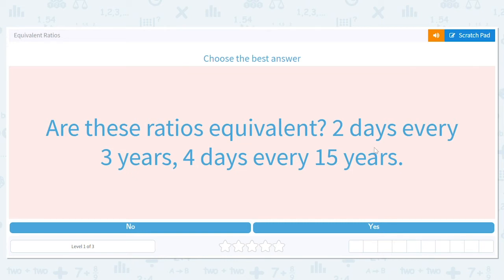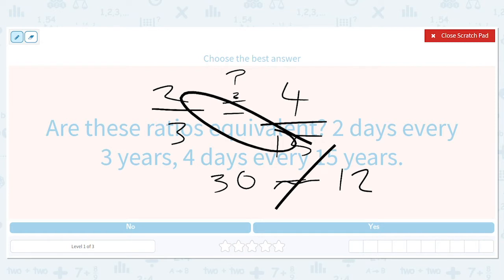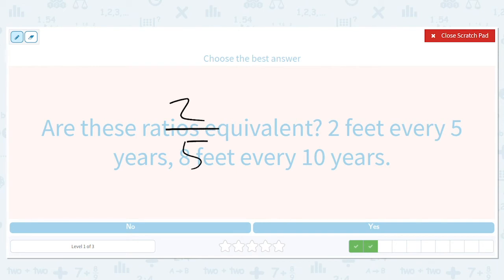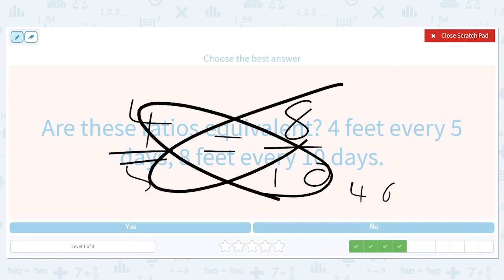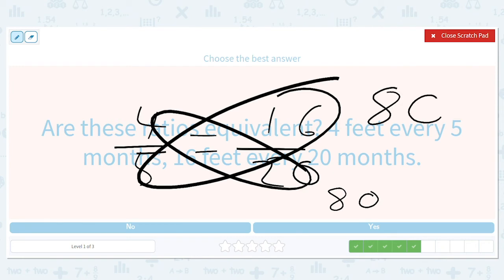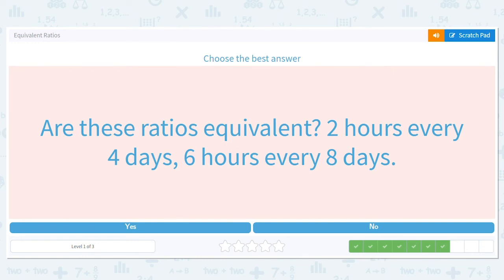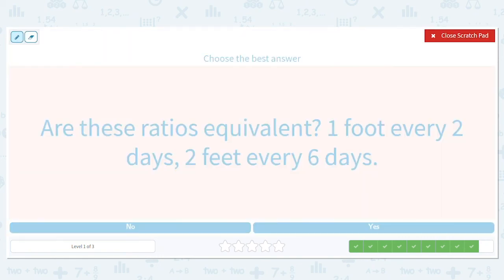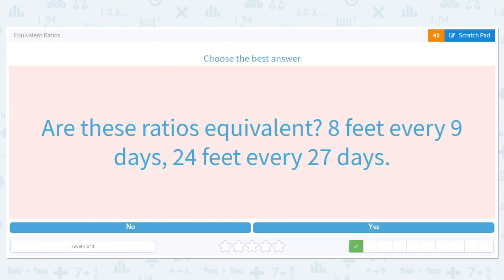7.14 Equivalent Ratios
Equivalent Ratios
Determine if two ratios in the word problem are equivalent.